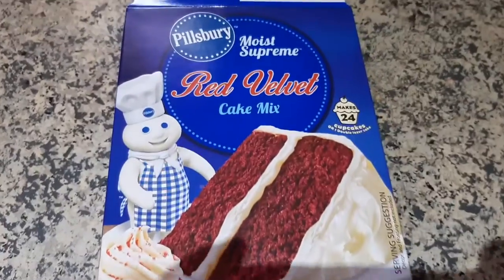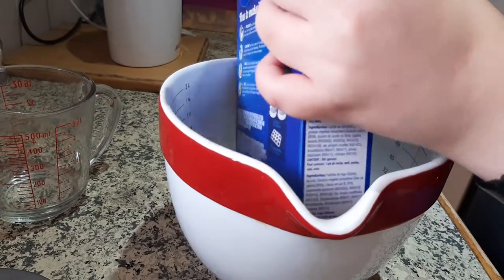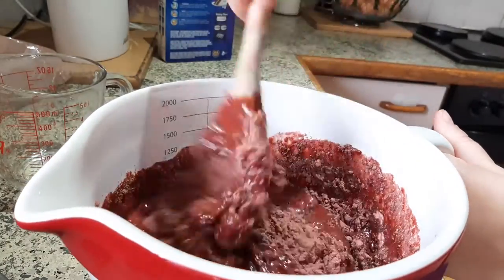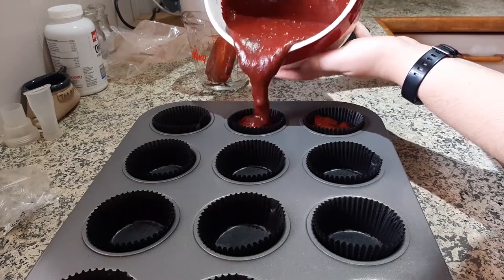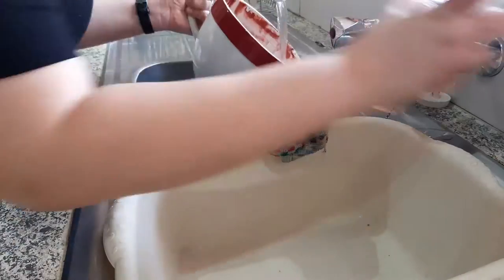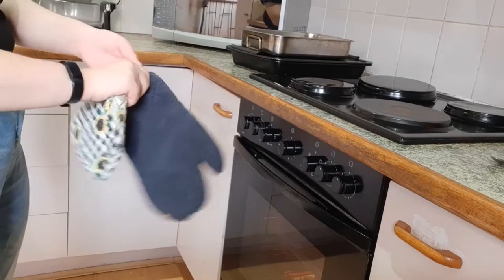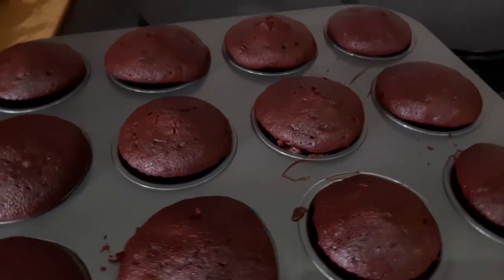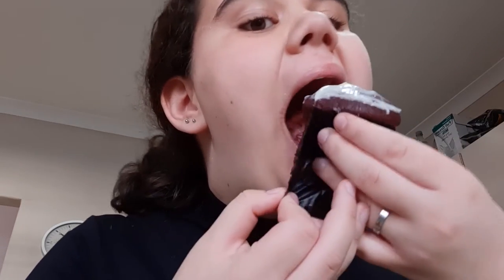baking red velvet cupcakes during lock down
hi! i made another video of me in the kitchen. i had so much fun making these red velvet cupcakes - i really hope you guys enjoy this video. (fun fact: i re-edited this video thrice because the first two times it didn't saw properly)  this kit was purchased at my local baking store, The Bake and Nut in Cape Town. you might be able to find it at pick n pay or checkers, i'm not too sure. thanks for watching! xo

Filming and editing:
I used my phone for filming - Samsung Galaxy A30s
Editing I used Adobe Premiere Pro

Socials!